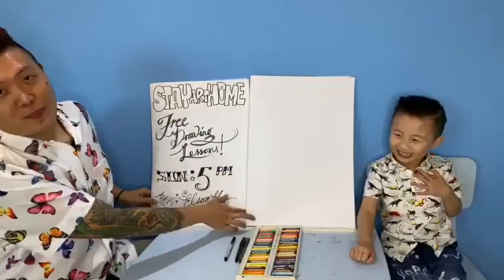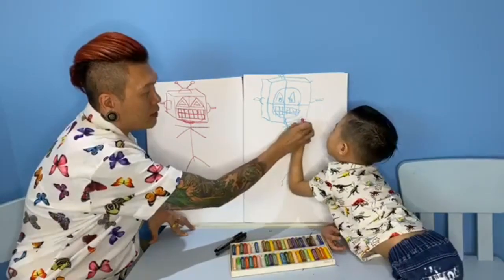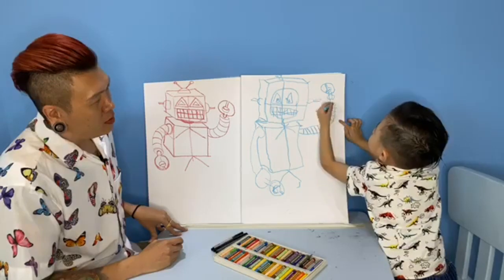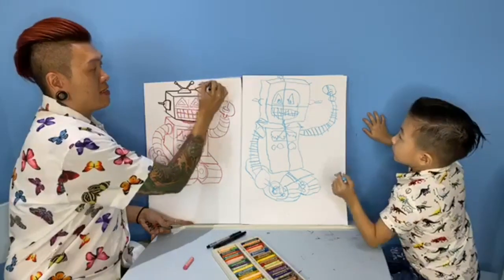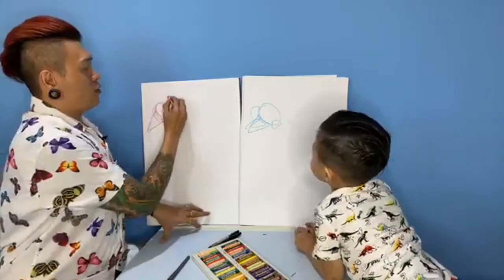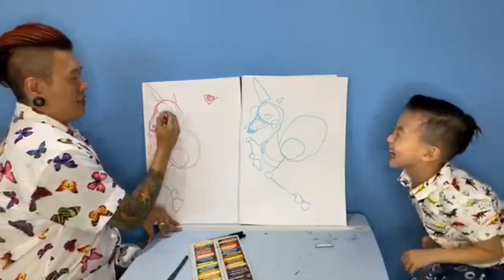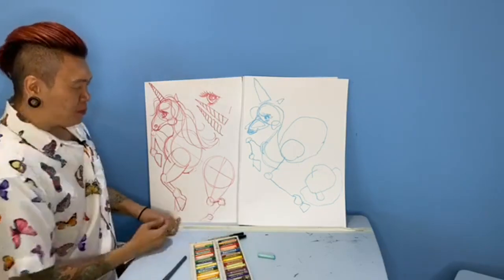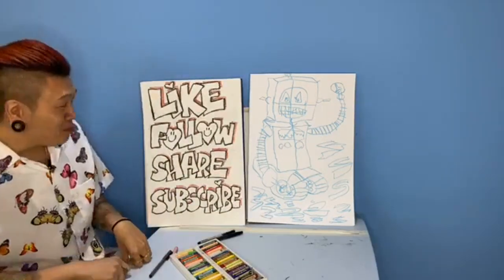How to Draw UNICORNS & ROBOTS!!!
StayArtHome FREE DRAWING LESSON 5: How to Draw ROBOTS 🤖 and UNICORNS 🦄!!!

Welcome and thanks for tuning in for this week’s lesson!! My son BENNETT and I thank you!! Here we share on how to draw fantastical pets ROBOTS and UNICORNS!! Enjoy!!
See y’all next Sunday for Lesson 6!